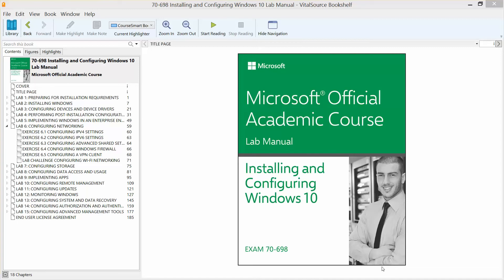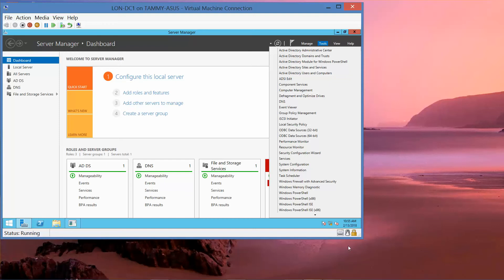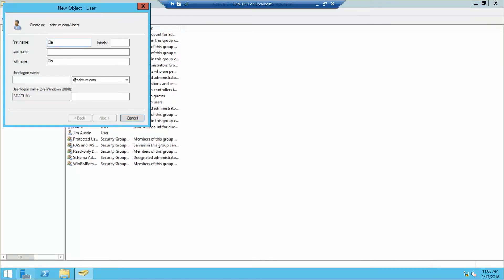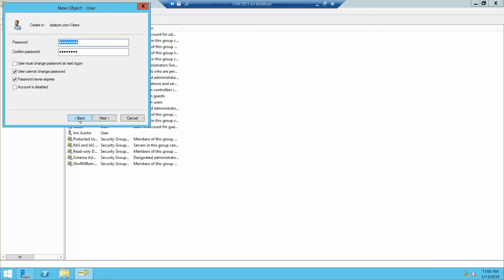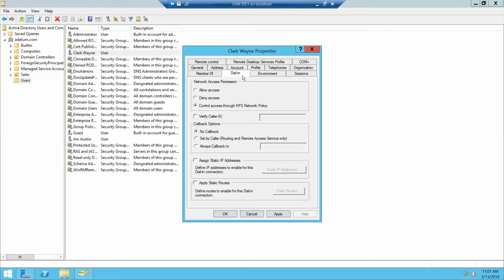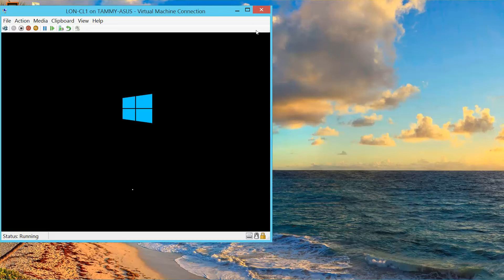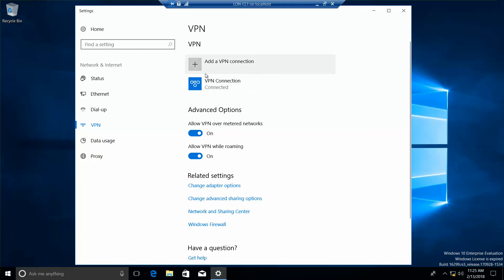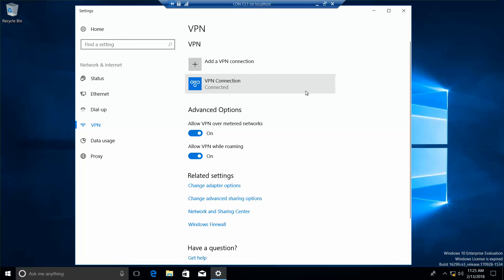70 698 Installing and Configuring Windows 10 Exercise 6 5 Configuring a VPN Client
Microsoft Official Academic Course, MOAC, Lab Manual, Installing and Configuring Windows 10, Exam 70-698, Lab 6, Configuring Networking, Keiser University, KU, CTS1156, Server 2012 R2, Windows 10 Enterprise, Hyper-V